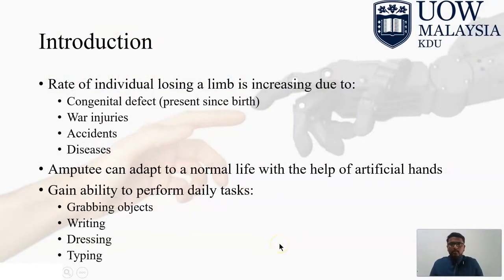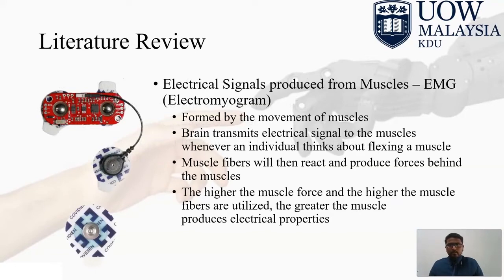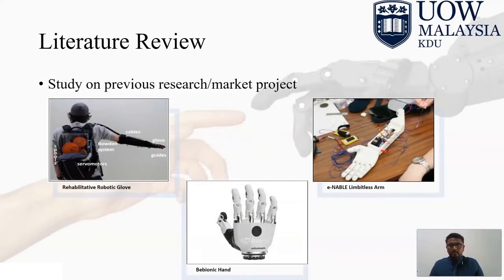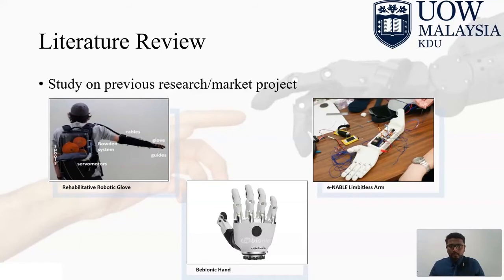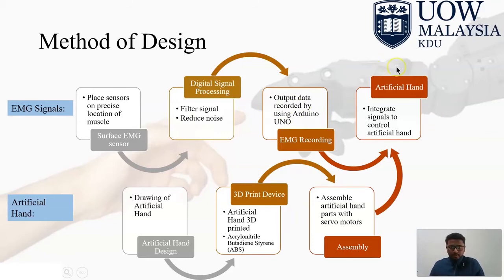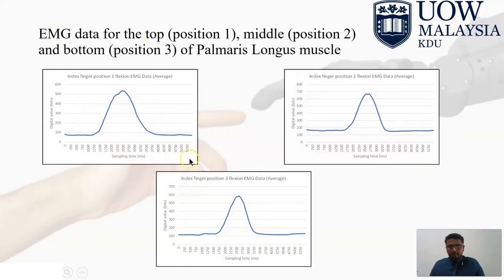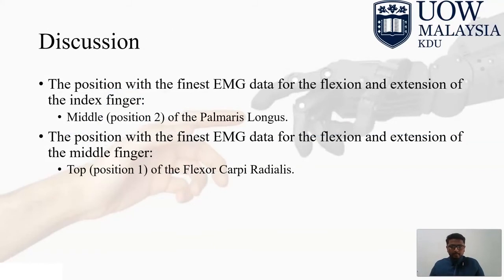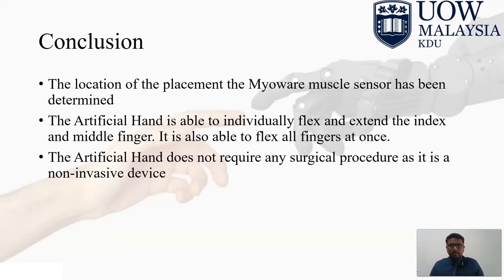Surface Electromyography (EMG) Signal for Artificial Hand Control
Prosthetic hands are artificial devices designed for people with upper extremity amputations to provide them some functions of natural hands. An amputee that has lost upper limbs goes through many different consequences not only in the physical aspect but also including socially,  economically and psychologically. These consequences can be minimized and the amputee can adapt to a normal life with the help of artificial hands, wrists as well as arms that performs daily tasks including grabbing objects, typing, writing, dressing and many more.  This project is to develop a system that senses muscle contractions from the skin surface to control the fingers, of a prosthetic hand, to type by pressing the button on the keyboard.